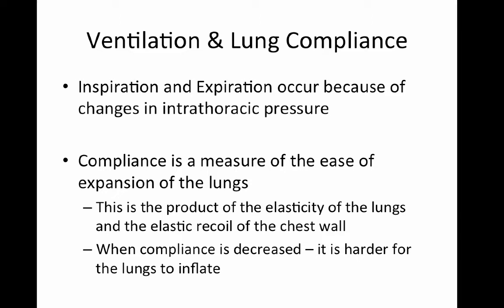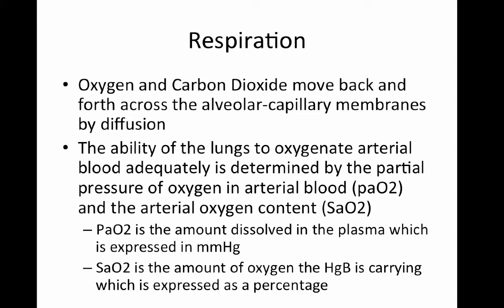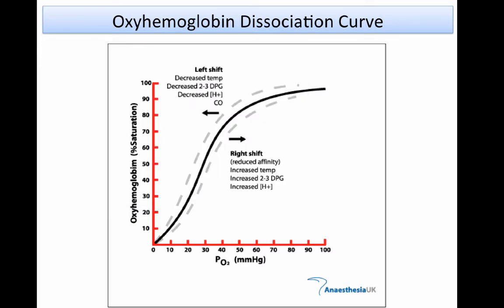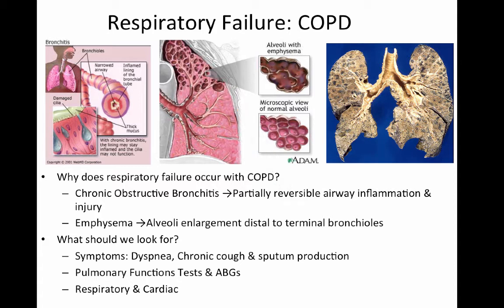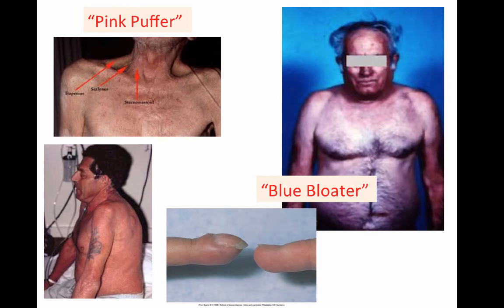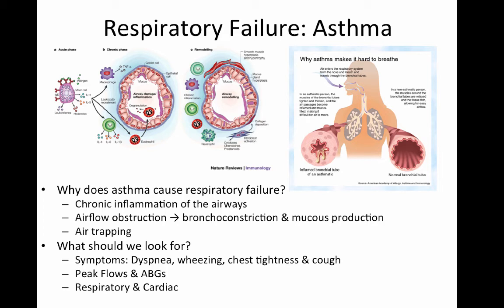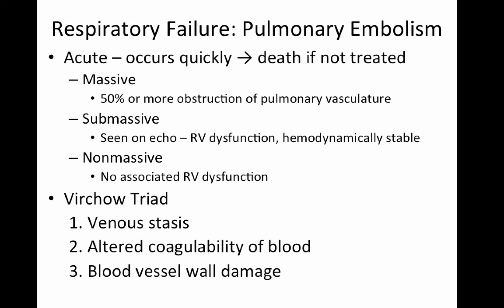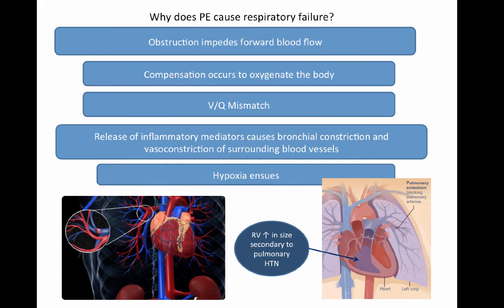Respiratory Review 2016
Table of Contents:

00:02 - Respiratory Review
00:11 - Ventilation & Lung Compliance
04:09 - Respiratory Control
06:25 - Respiration
07:46 -
12:38 - Evaluation of Oxygenation
14:28 -
15:34 - Respiratory Failure: COPD
20:36 -
22:28 - Respiratory Failure: Asthma
26:46 - Respiratory Failure: Pneumonia
28:50 - Respiratory Failure: Pulmonary Embolism
30:19 -